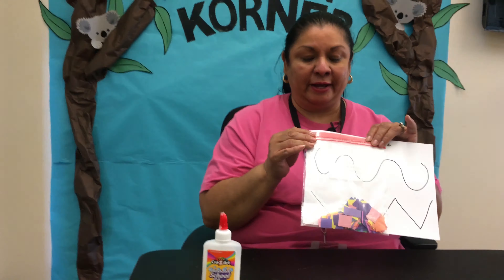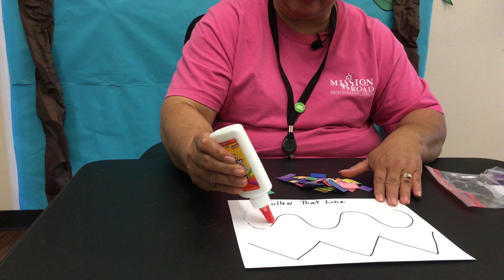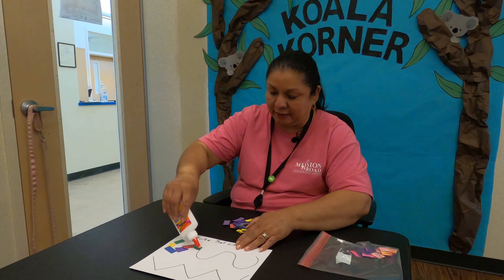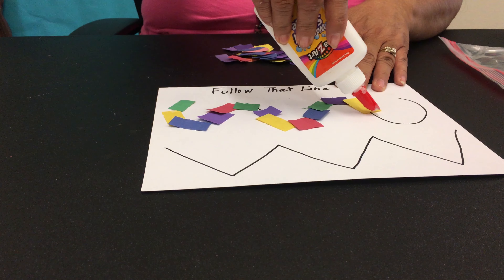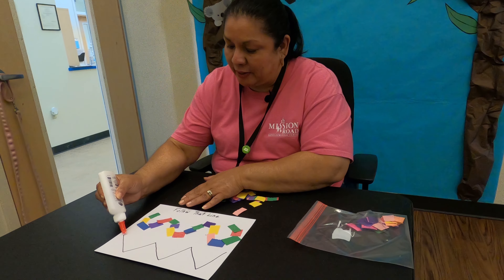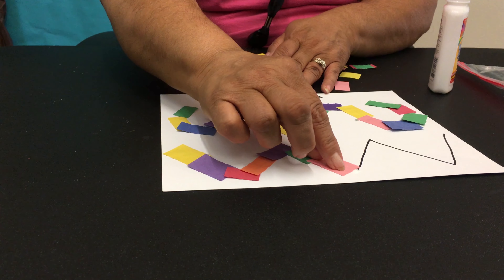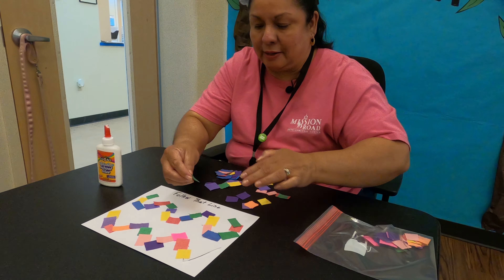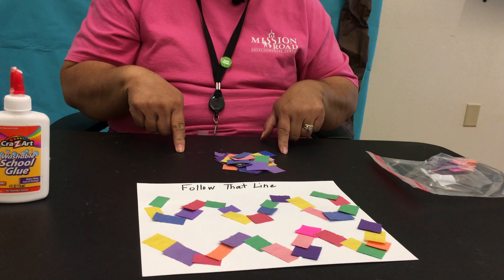Norma's ZigZag projext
Week #6, Final Day